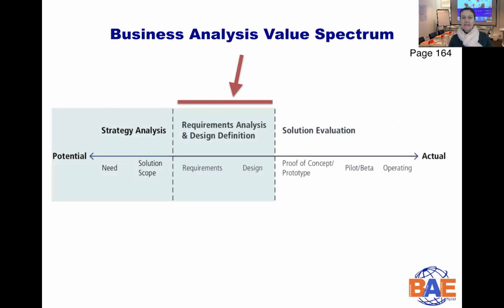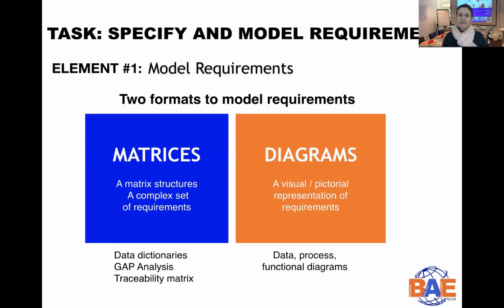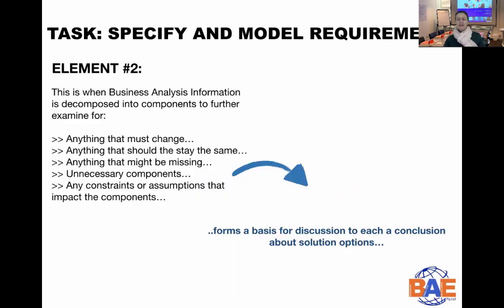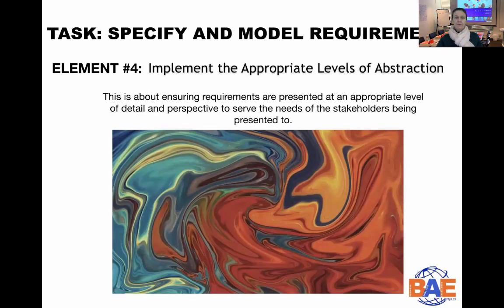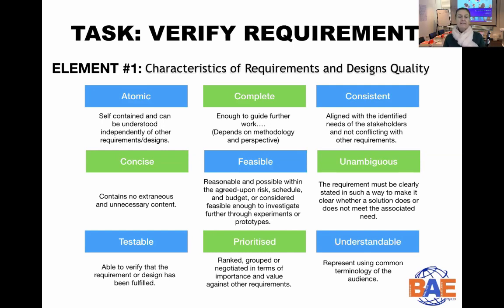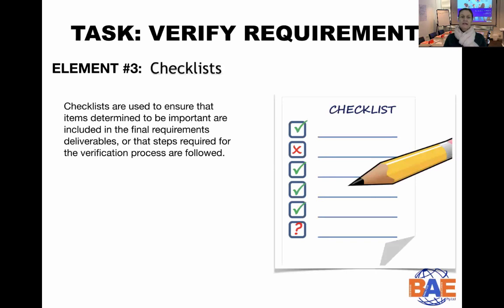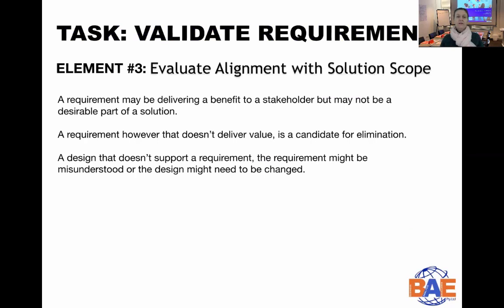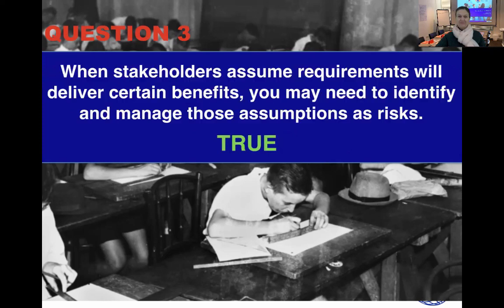How to do Requirements Analysis and Design? Business Analyst Course | BABOK Study - Week 5 Part 1/2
Do you want to lead the way as a Business Analyst and be considered a professional? You are in the right place.

BABOK v3 Study Group Week 5 Part 1 of 2  - This is a training lesson where we cover the BABOK Knowledge Area Requirements Analysis and Design Definition as part of our free online study group. This is great content to help you prepare for ECBA, CCBA and CBAP exams. Enjoy!

FREEBIES